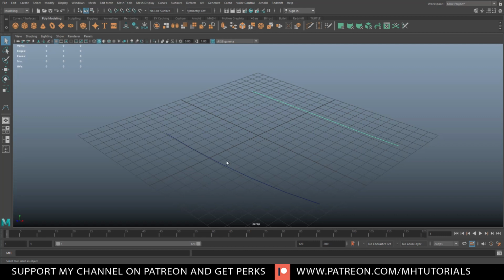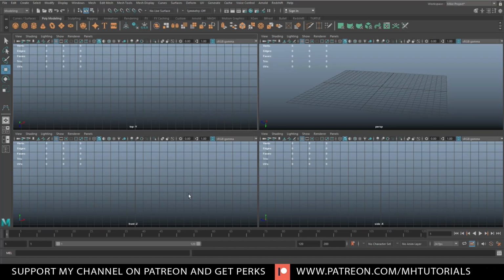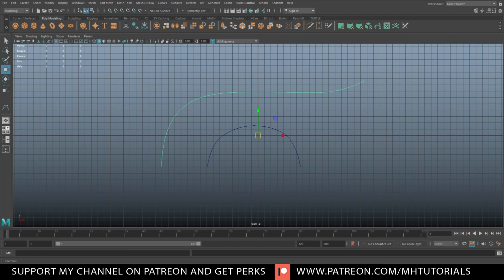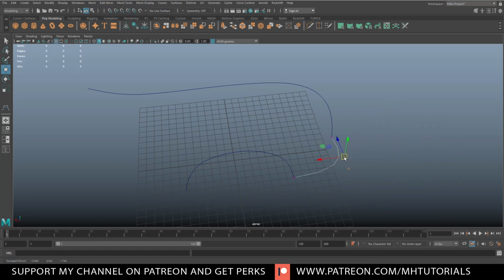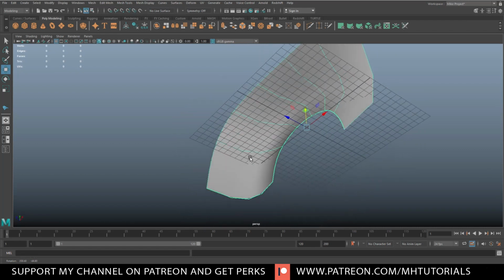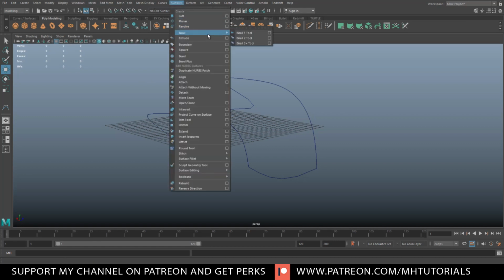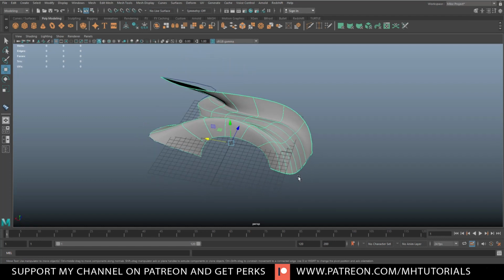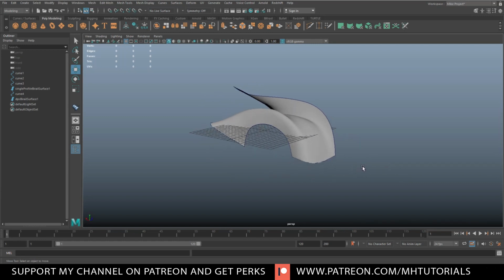3D Car Modeling in Maya 2020 made Easy ! Part #1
In this 3D modeling tutorial video in Maya 2020 I will explain the Birail tool that will allow you to make complex shapes with ease.

James Ritossa
Jamie
Dylan Void
Steven Michael Peterson Studios
Simon Latouche

MH Tutorials
The Netherlands

SOCIAL MEDIA